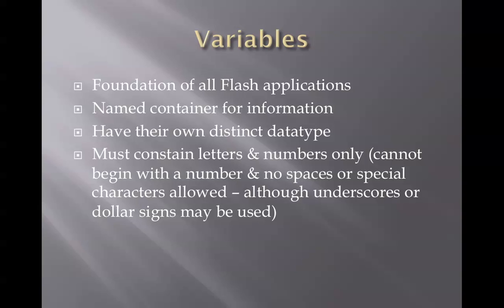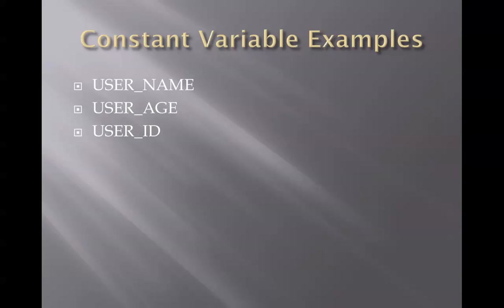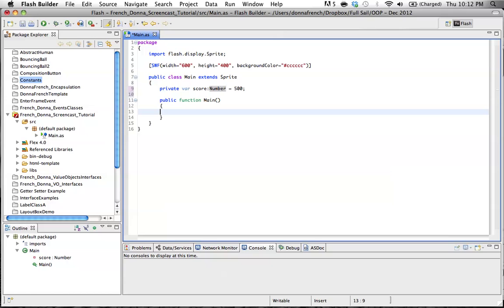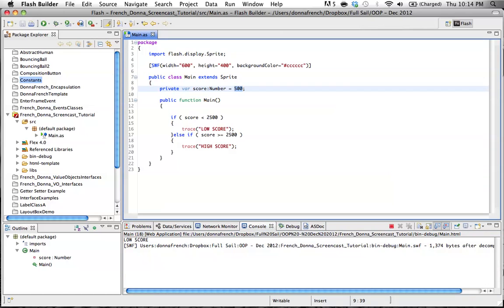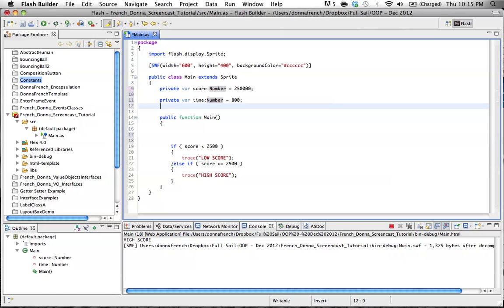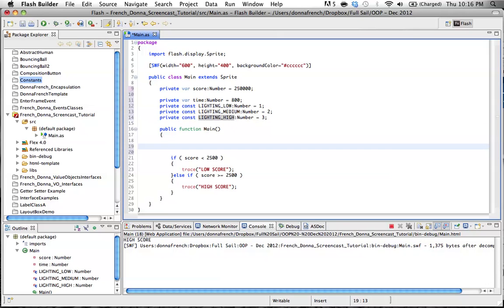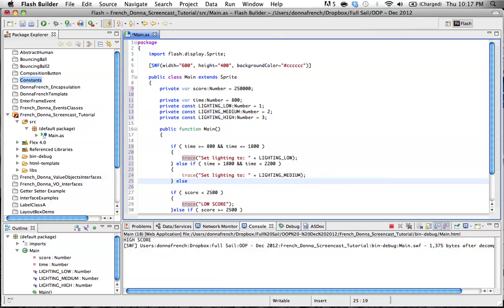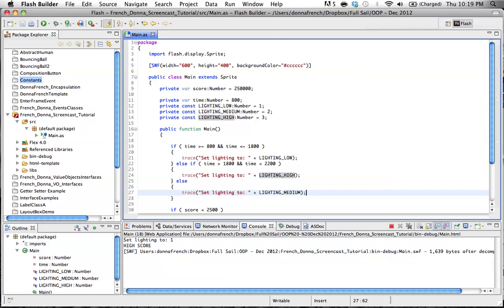Statics & Constants | Donna French | OOP | Full Sail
For OOP at Full Sail